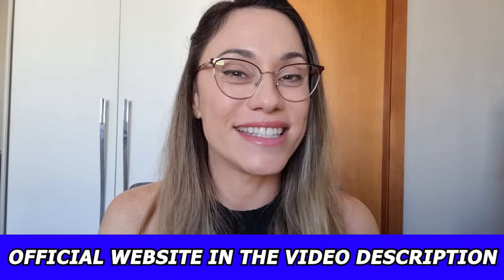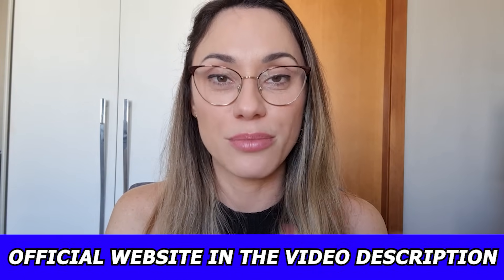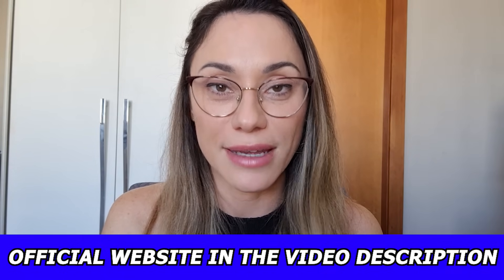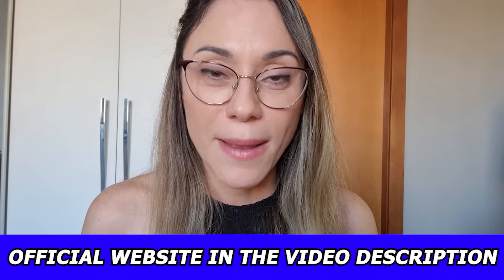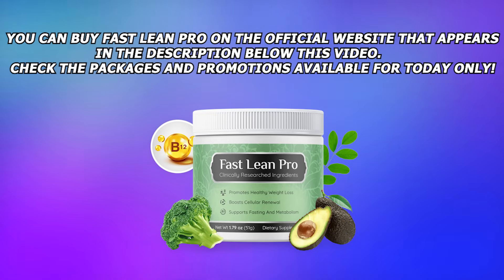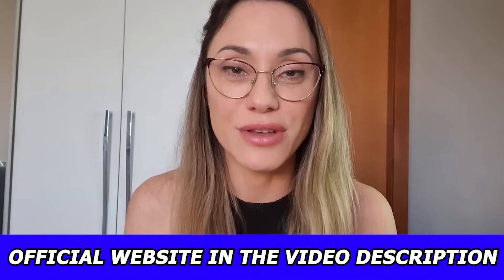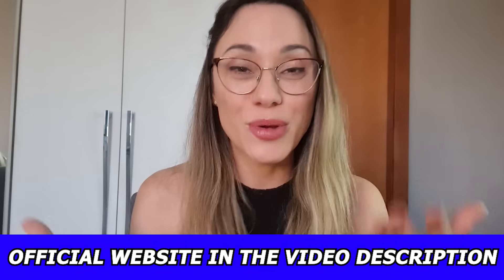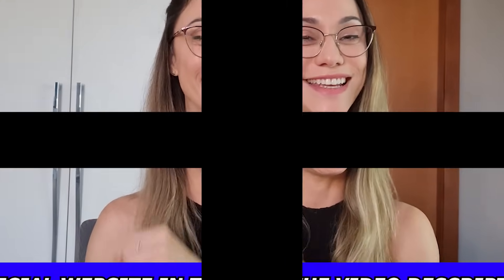FAST LEAN PRO ((⚠️BE CAREFUL!⚠️)) Fast Lean Pro Review - Fast Lean Pro Reviews - Weight Loss Review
✅How Does Fast Lean Pro Work?
Fast Lean Pro claims to mimic the physiological changes of fasting without actually abstaining from food. Fasting has been associated with various benefits, including autophagy, where the body burns stored fat cells and eliminates dysfunctional cells. By triggering specific signals in the brain, Fast Lean Pro aims to simulate the metabolic shifts that occur during fasting, such as the switch from using glucose to burning stored fats for energy.

The goal of Fast Lean Pro is to provide the benefits of fasting, such as weight loss and improved health, without the need to undergo prolonged periods of food restriction. By tricking the brain into initiating the fat-burning process, this supplement aims to accelerate the body's utilization of stored fat as fuel. It acts as a "secret fasting switch" that sets off a chain reaction in the body to promote fat burning and the removal of malfunctioning cells.

Fast Lean Pro is positioned as more than just a weight-loss product; it claims to orchestrate a symphony of cellular processes to support overall health. By promoting the removal of dysfunctional cells, it aims to enhance vitality and potentially make users feel younger. However, it is important to note that individual results may vary, and it is advisable to consult with a healthcare professional before incorporating any new dietary supplement into your routine.

✅Ingredients Used In Fast Lean Pro:
Niacin
First on our roster is Niacin, also known as vitamin B3, which is a vital player in the field of energy production. If your body is a bustling factory with multiple production lines, Niacin is the factory's power generator that ensures all lines operate smoothly.
Niacin helps convert the food you eat into usable energy, and with it in the Fast Lean Pro mix; you can expect to keep your energy levels soaring high, even as your body undergoes the simulated fasting state.

Vitamin B12
Vitamin B12 assists in skin renewal; it replaces the old, damaged cells with healthy, new ones so you can maintain a fresh, youthful appearance.
But Vitamin B12 is also a powerful ally in your weight loss journey. It assists in the metabolism of proteins and fats, helping burn calories. Imagine a bustling marketplace where calories are the currency. Vitamin B12 is like the industrious trader who ensures that the currency (calories) constantly circulates, preventing unnecessary accumulation.

Chromium
Chromium can speed up the metabolism of macronutrients - carbohydrates, fats, and proteins. But its most remarkable function lies in its interaction with insulin, a hormone that regulates blood sugar levels. This interaction is of paramount importance in the larger context of weight management. An effective insulin response ensures a steady supply of energy for your body and helps avoid sudden cravings.

Fibersol 2
Fibersol 2 contributes to full-body rejuvenation, and here's how. Rejuvenation is a multifaceted process involving everything from revitalizing your energy levels to improving your skin's health.
Think of Fibersol 2 as the custodian of your gut, maintaining a healthy environment conducive to efficient digestion. This efficient digestion means your body can extract the maximum benefits from your food and contributes to your energy levels, skin health, and more.

Sukre
Sukre accelerates calorie burning by acting like a turbo boost for your metabolism, helping your body use up calories more efficiently. This accelerated calorie burning can support weight loss, mainly when Fast Lean Pro has tricked your body into a fasting state.
Besides this, Sukre also provides support to your liver. Your liver is a crucial organ responsible for detoxifying your body and metabolizing fats, among other functions.

Biogenic Polyamine Complex
The Biogenic Polyamine Complex in Lean Fat Pro facilitates the breakdown of fat. This function ensures that your fat cells are efficiently broken down and used for energy. It's particularly crucial when Fast Lean Pro has simulated a fasting state, prompting your body to use stored fat for fuel.